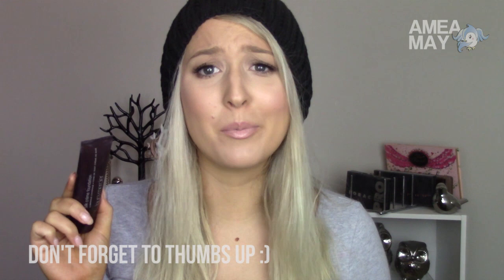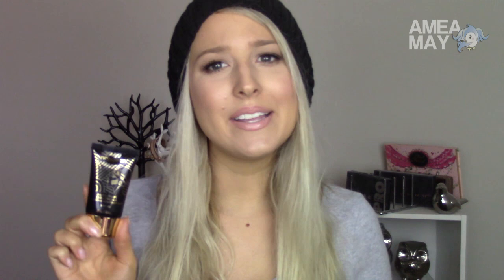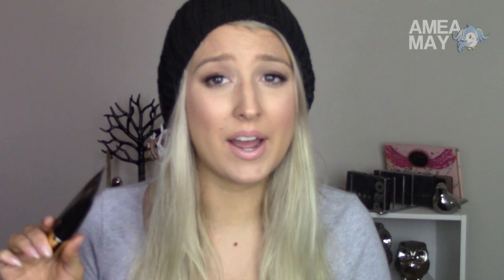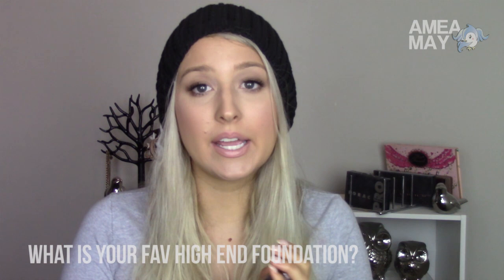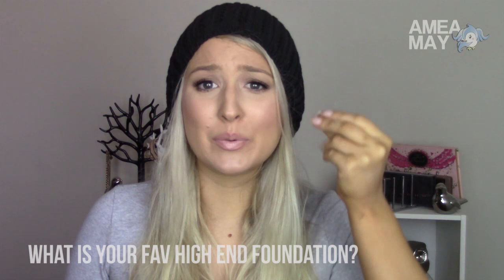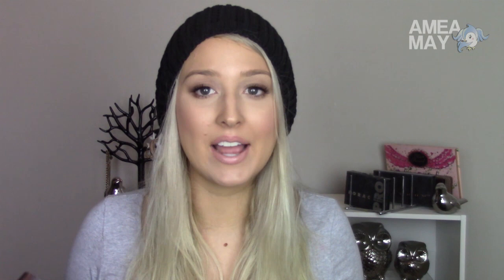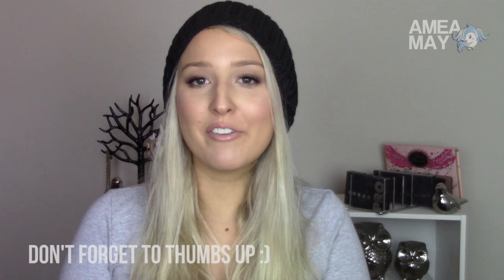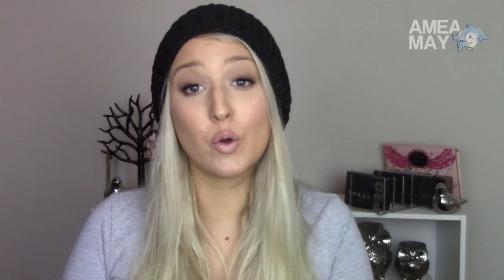Top 5 High End Foundations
Review on NP Stroke of Genius

Top 5
Urban Decay Naked Skin foundation
Napoleon Perdis Stroke of Genius
Estee Lauder Double Wear
Napoleon Perdis BBB
Laura Mercier Silk Cream

Any questions please post those below.

MY FAVOURITE MAKE UP BRUSHES

Thankyou xx